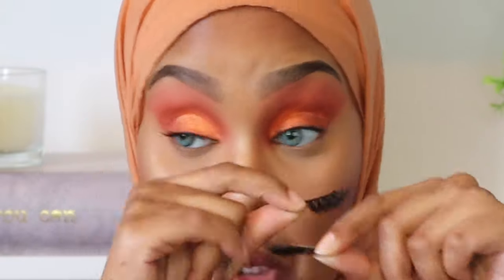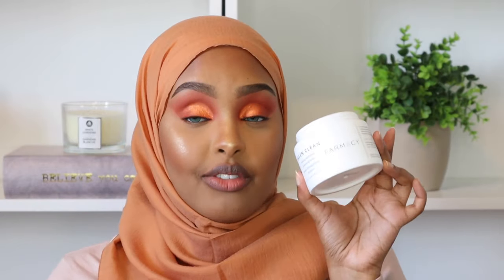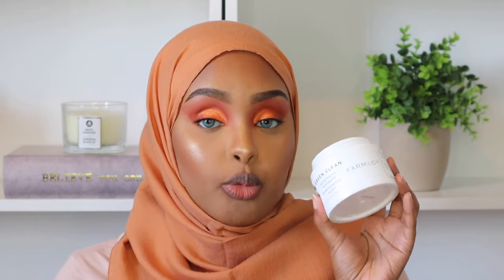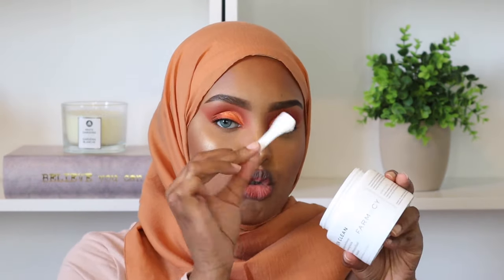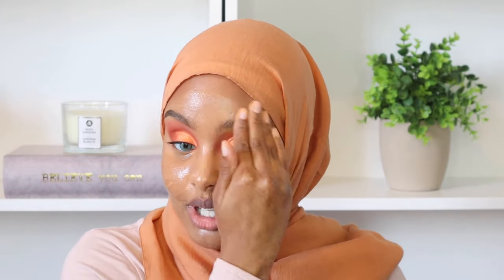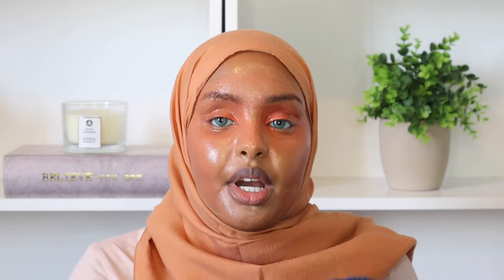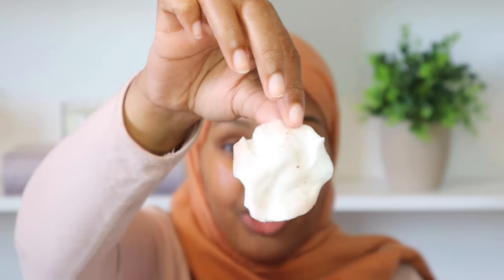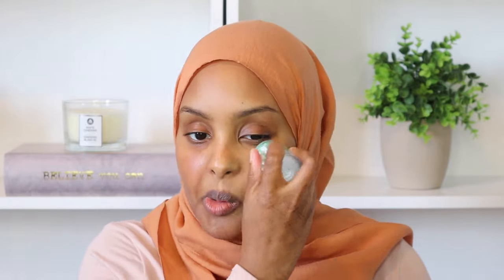GET UNREADY WITH ME | My Nighttime Skincare Routine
Hey guys! In todays video I show you how I remove my makeup and my current nighttime skincare routine!

Farmacy - Green Clean Makeup Removing Cleansing Balm

Farmacy - Clean Bee Ultra Gentle Facial Cleanser

Milk Makeup - Matcha Toner

Farmacy - Honeymoon Glow AHA Resurfacing Night Serum with Hydrating Honey + Gentle Flower Acids

Bobbi Brown - Vitamin Enriched Face Base Priming Moisturizer

Bobbi Brown - Extra Eye Repair Cream

Farmacy - Honey Butter Beeswax Lip Balm

Title: OKINAWA
Type of music: Chill Hip Hop
Mood: Chill / Relaxing